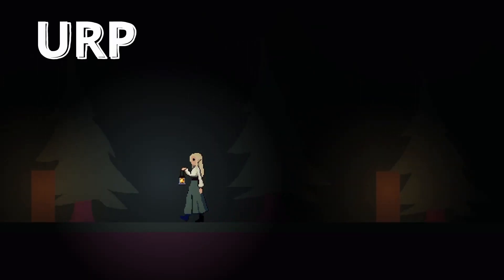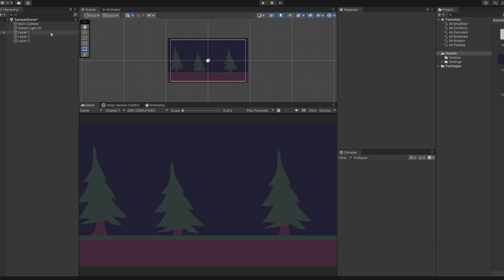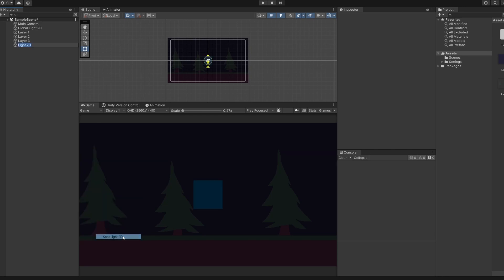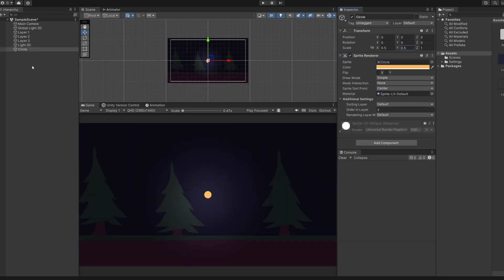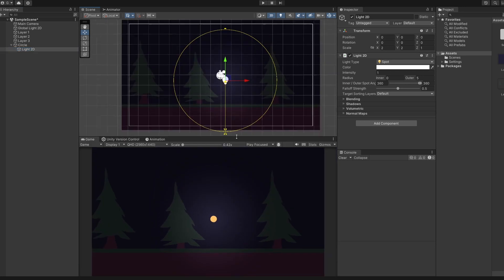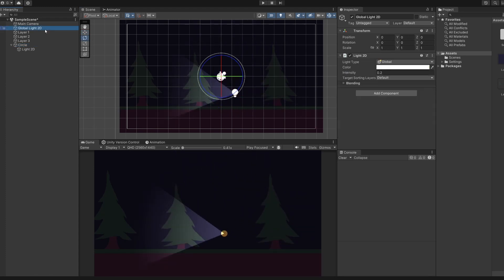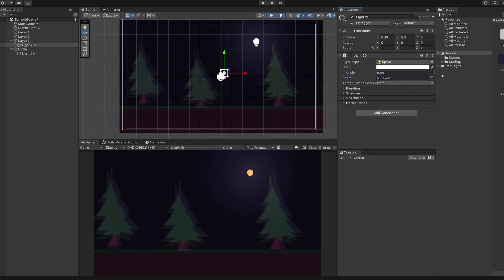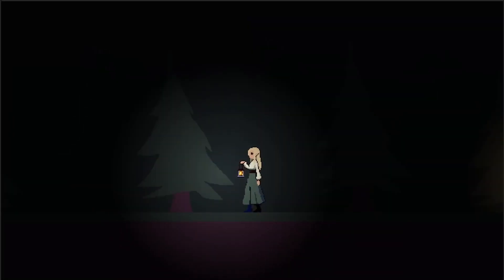Lighting in 2D Games! URP Template Overview - Unity 2D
In this video we'll be looking at how to add 2D Lighting in a Unity game when using the 2D URP template with a new project. We'll look at a few types of lighting effects!

0:00 - Intro
0:08 - New Project
0:20 - Global Light 2D
0:38 - Spotlight 2D
1:17 - Torch Setup
1:58 - Sprite Light 2D
2:16 - Colour
2:25 - Example
2:35 - Outro